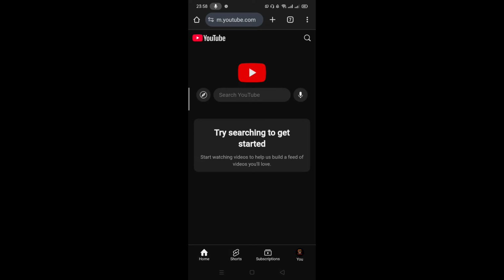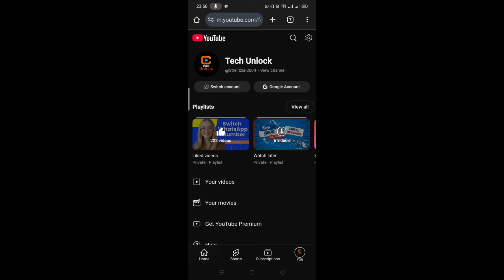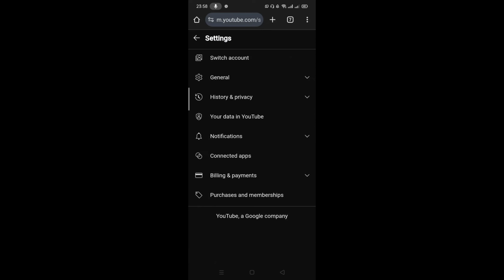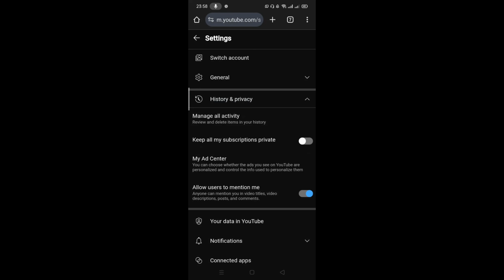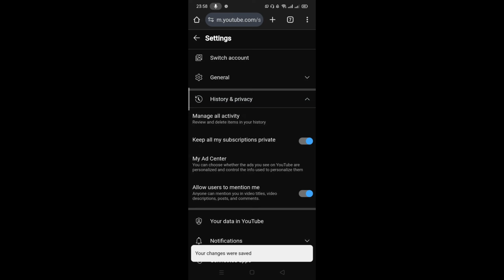How To Make Subscription Public on YouTube | Under 2 Minutes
Hello, this video shows you how to make subscription public on youTube.